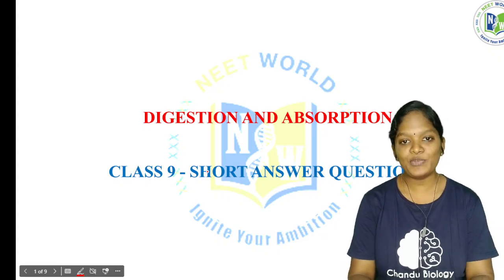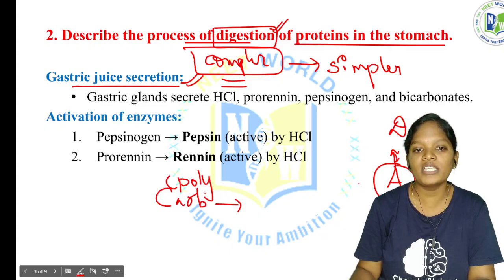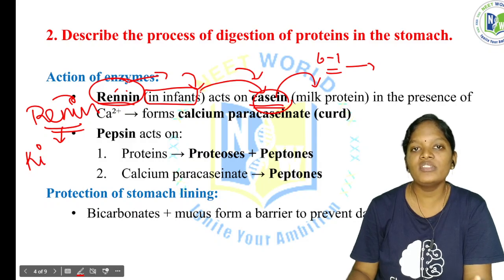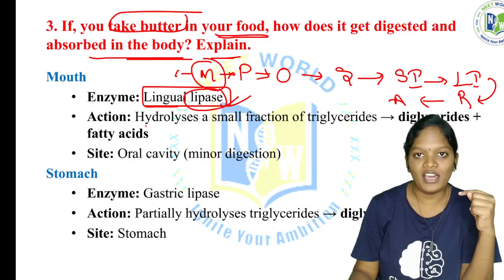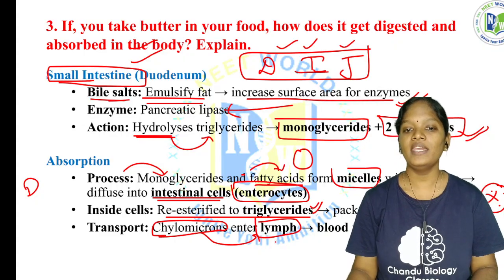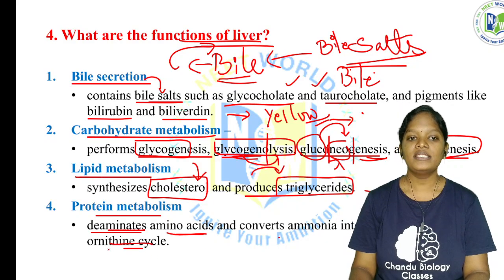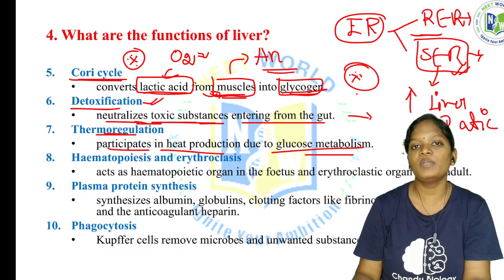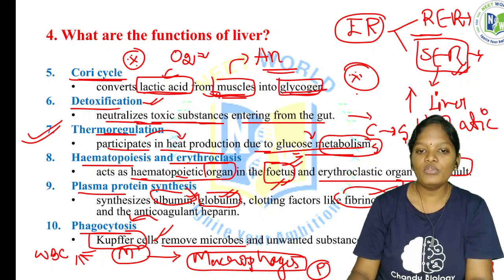Digestion and Absorption SAQs | AP/TG IPE 2nd Year Zoology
Digestion and Absorption is one of the most important and scoring chapters in AP & TG IPE 2nd Year Zoology.
Short Answer Questions (SAQs) from this chapter are frequently asked in board examinations, making it essential for students to prepare them with clarity and precision.

In this session, students will learn well-structured, exam-ready answers to important SAQs based strictly on the board syllabus.

🧬 Topics Covered in This Session:

Digestive organs and their functions

Process of digestion of carbohydrates, proteins, and fats

Role of digestive enzymes

Absorption of nutrients in the small intestine

Structure and function of villi

Common board-exam SAQs and key points to remember

This class is specially designed to help students write perfect answers, improve presentation, and score maximum marks in board exams.

NEET World – Your Step to Medicine is a trusted educational platform dedicated to guiding students preparing for NEET, EAPCET, and Board examinations.
The platform focuses on:

Concept-based learning

Board + competitive exam alignment

Step-by-step academic support

Our goal is to help students move confidently toward medical and life-science careers.

👩‍🏫 About Zoology Lecturer Vasuki Maam

Vasuki Maam is a highly experienced zoology educator known for her:

Clear and systematic explanations

Strong board-exam orientation

Easy-to-remember presentation of biological processes

Focus on answer-writing techniques

Her teaching helps students understand concepts deeply and present answers accurately in exams, especially for SAQs and long-answer questions.